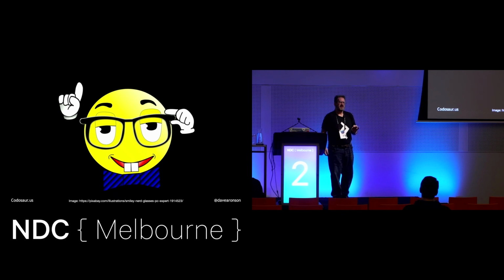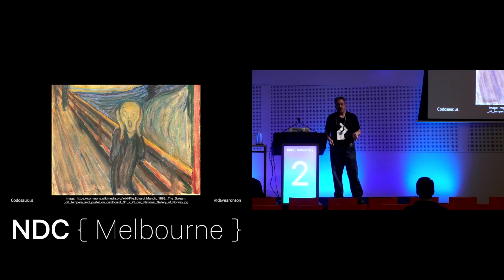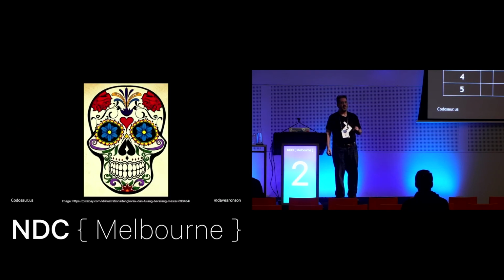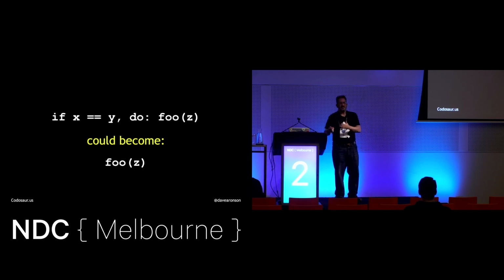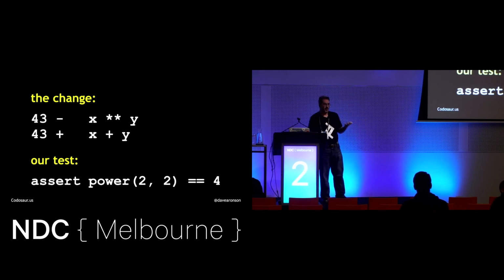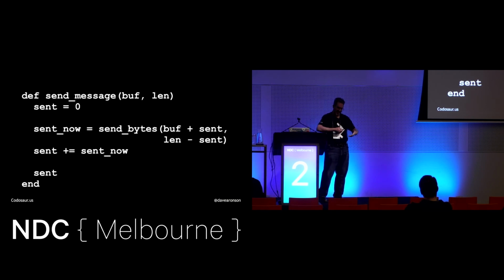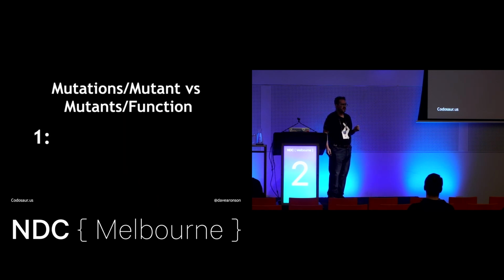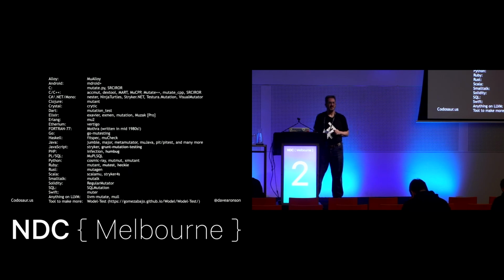Kill All Mutants! Intro to Mutation Testing - Dave Aronson - NDC Melbourne 2022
How good is your test suite? Would it all still pass if the tested code was changed? If so, there may be problems with your code, your tests, or both!

Mutation Testing reveals these cases. It makes lots of slightly altered versions of your code, called "mutants". If any mutants let all of the code's tests pass, that implies certain flaws.

This talk will tell you what mutation testing is, how it works, how to use it, and its benefits, drawbacks, inner workings, and history. There will be some examples, and a list of tools for many popular languages.

You will come away equipped with a powerful new technique for making sure your tests are strict and your code is meaningful!